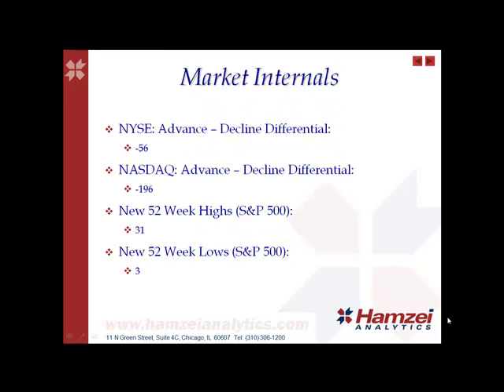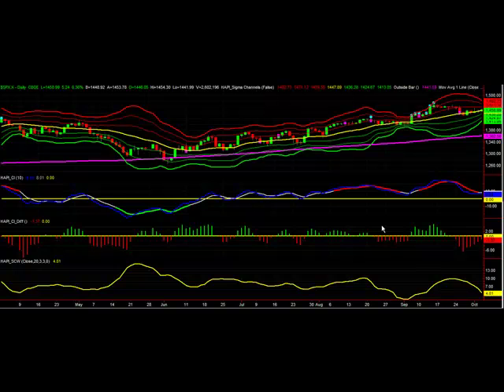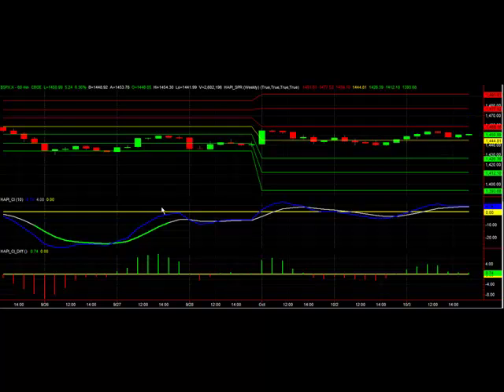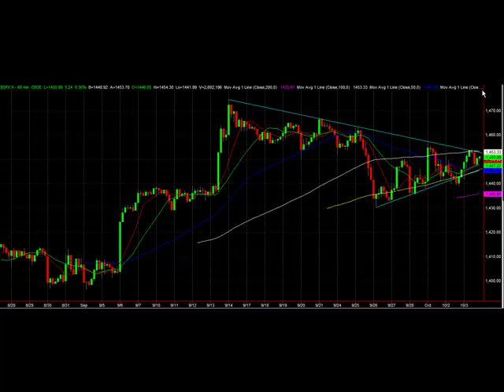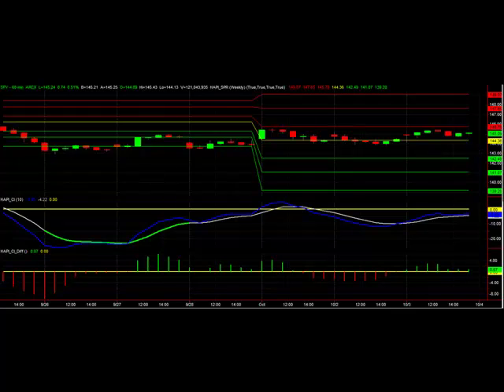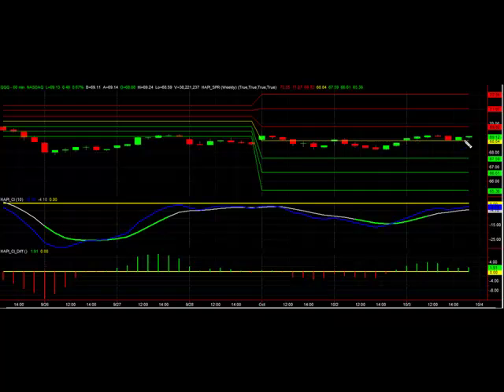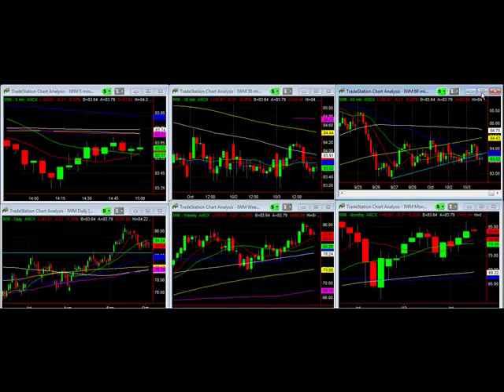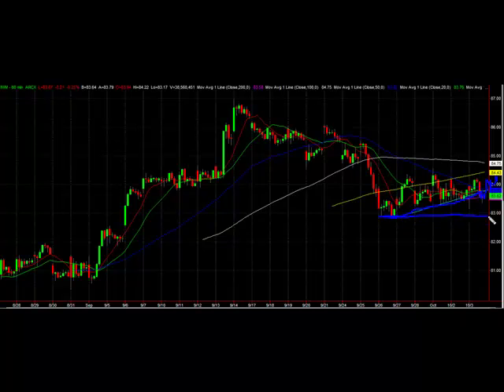Daily Equity Markets Commentary Oct 03